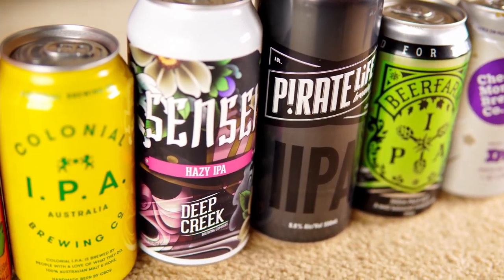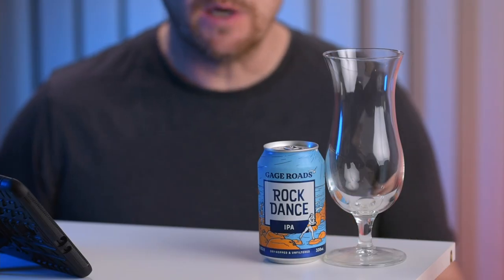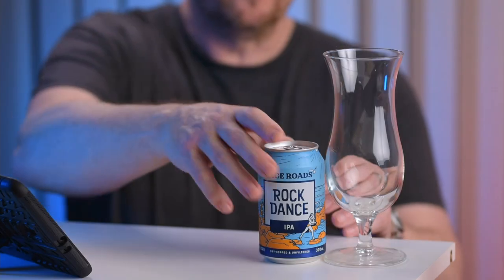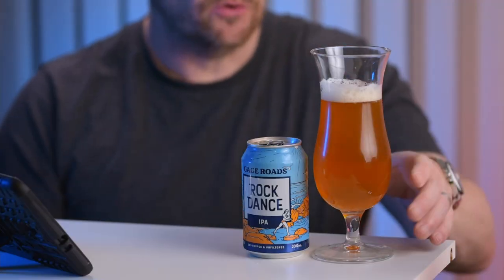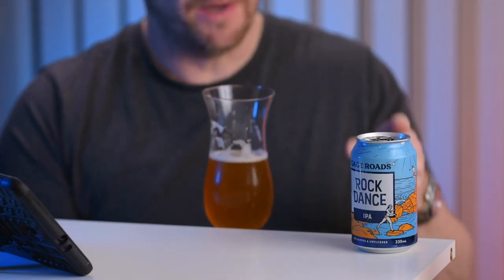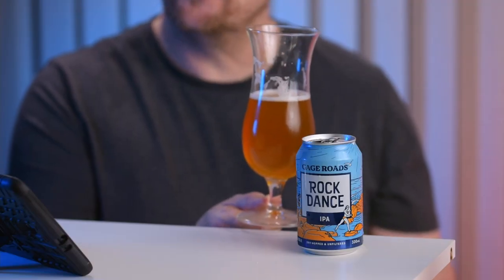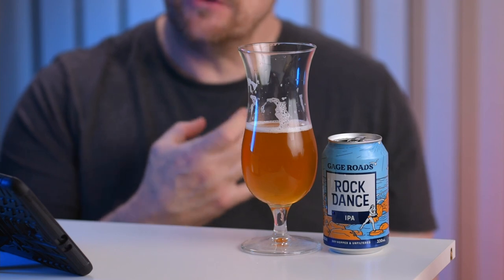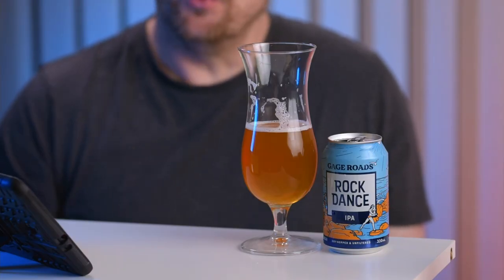Gage Roads Rock Dance IPA Beer Australia Reviews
A quality West Coast Style IPA India Pale Ale from the Gage Roads Brew Co from Perth in Western Australia. Dry hopped with a crisp easy drinking style.
Australian craft beer sampled, tasted and reviewed.